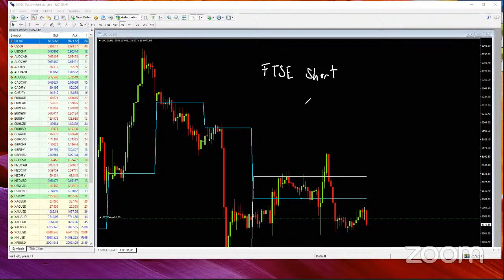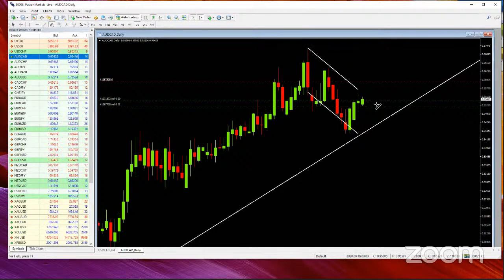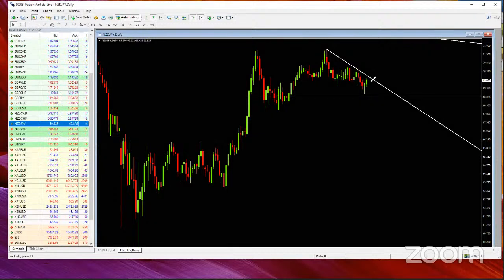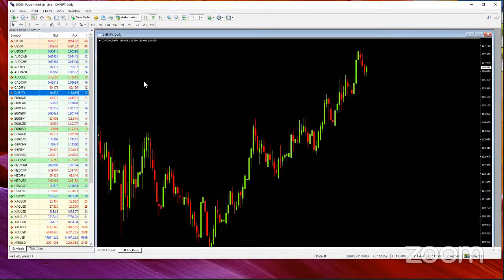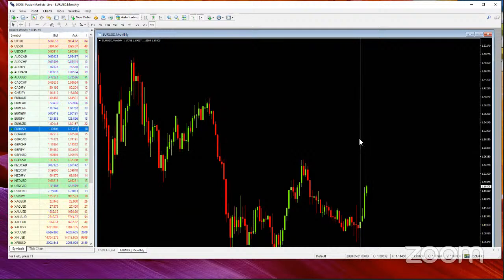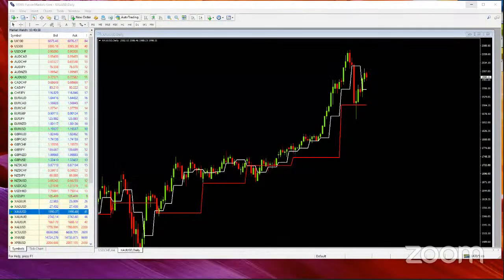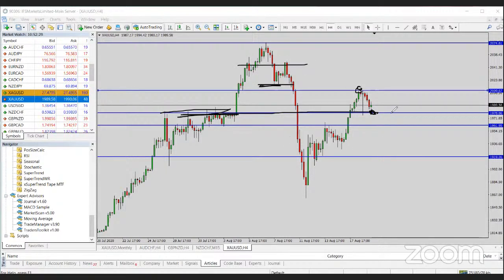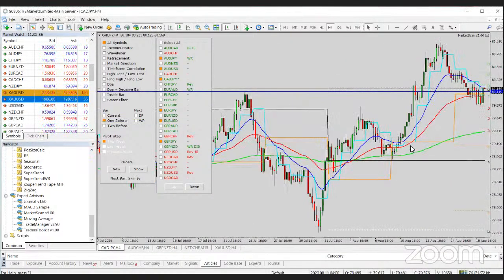Tea and Hot Sauce: Live Actionable Market Analysis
Another show of contrasting styles as the excitable Orlando from South America, joins the Calm Chloe from the UK to bring live analysis of the currency markets straight to Forex Traders.